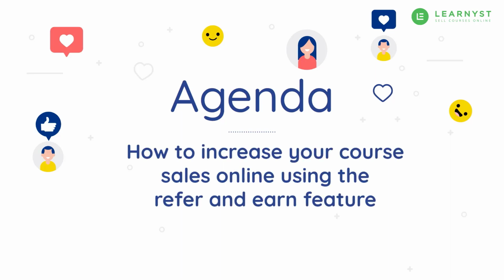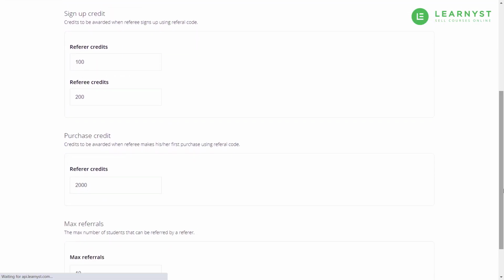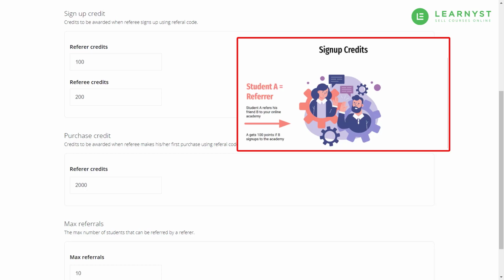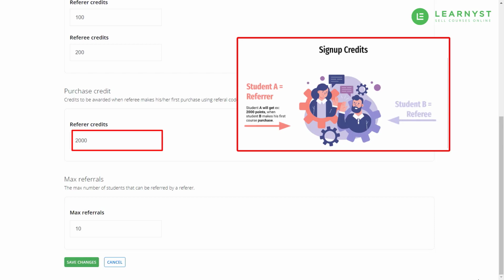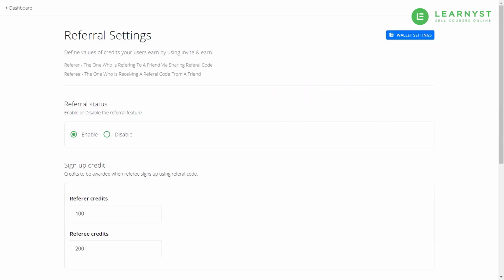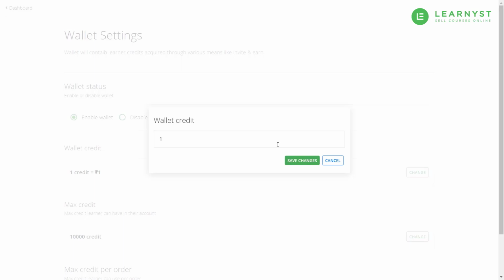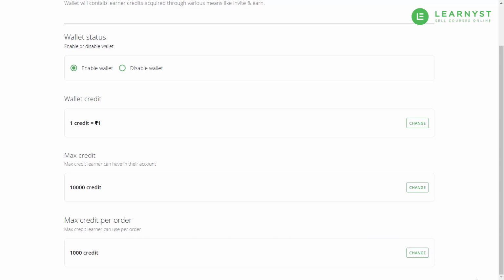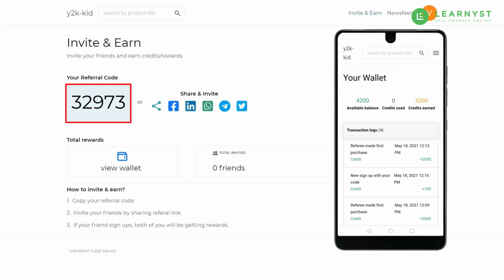How To Use Refer & Earn feature| Increase Your Online Course Sales Revenue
Your students are your biggest marketing asset for your online academy. So, why not use them to increase your course reach?

Hi and welcome to another video on Learnyst product tutorials and in this video, we will explore how you can increase your course sales online using the refer and earn feature.

The refer and earn feature will motivate & reward your students for referring their peers to your academy. Let's find out more about this feature.

TIMESTAMP
0:00 - Introduction
0:30 - Referral Code Feature
1:05 - Create Credits For Students
3:35 - Assign Credits With Currency Value
5:20 - How Students Can Refer Their Friends & Earn Money
6:01 - Summary
RESOURCES